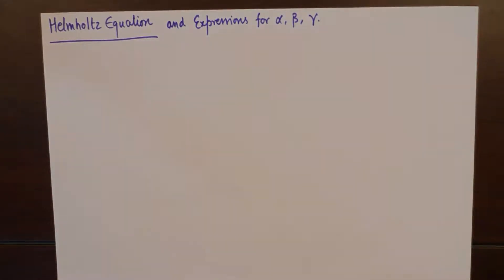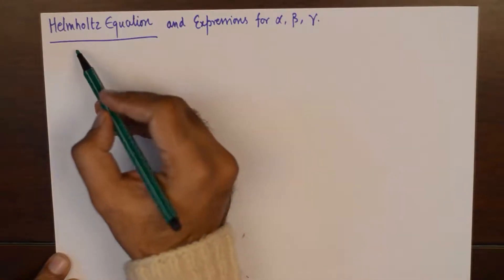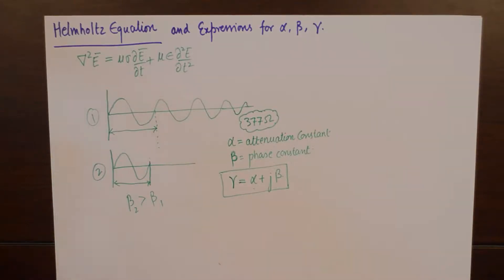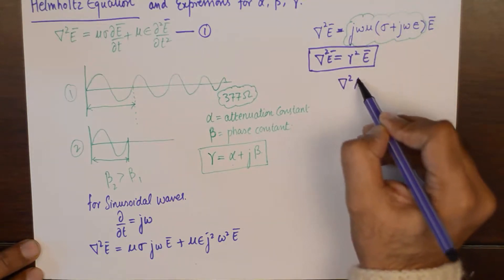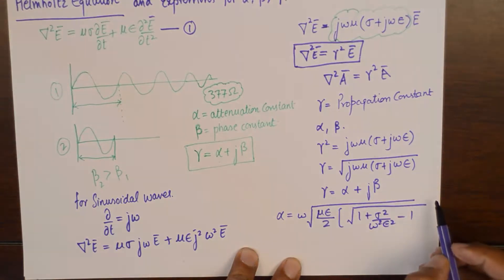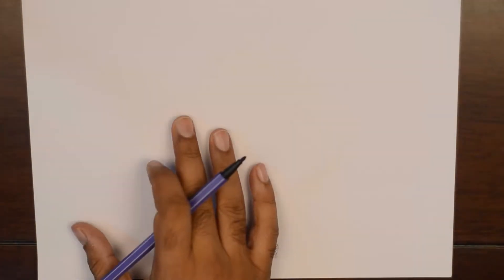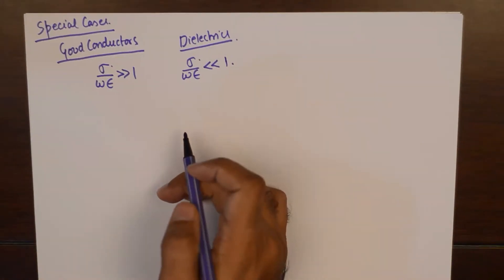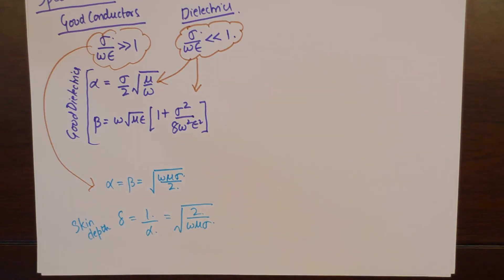Helmholtz Equation | Basics of Propagation Constant,Attenuation Constant and Phase Constant in Waves